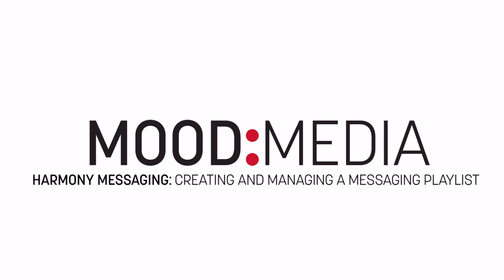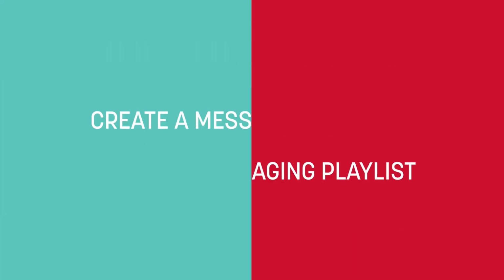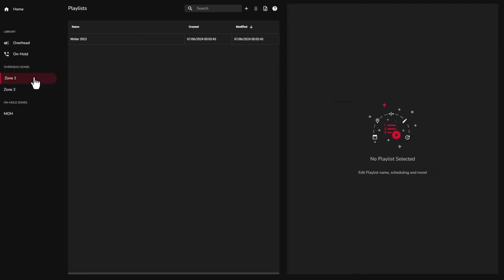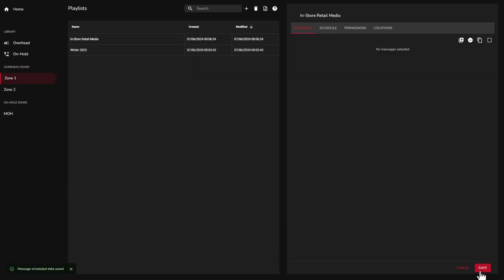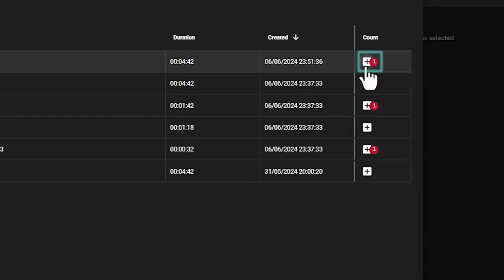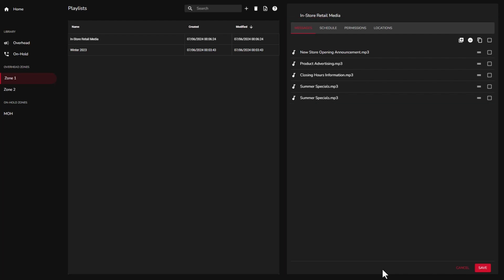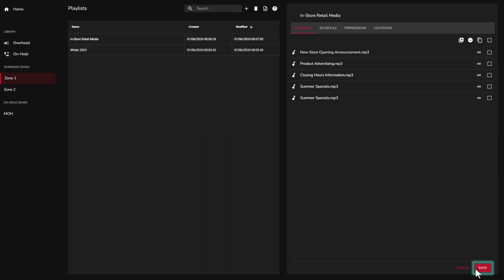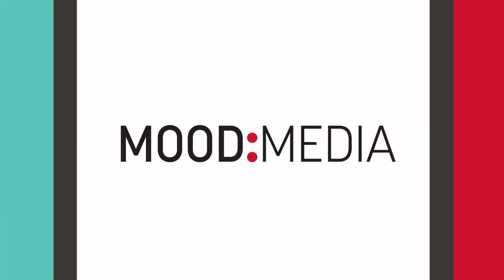Harmony Messaging - Creating and Managing a Messaging Playlist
In this video, we’ll show you how to create and manage a messaging playlist.

00:00 Introduction
00:27 Create a Messaging Playlist
01:13 Add Messages
02:12 Play a Messaging Playlist
02:27 Delete a Messaging Playlist